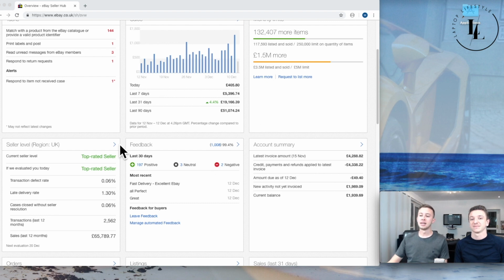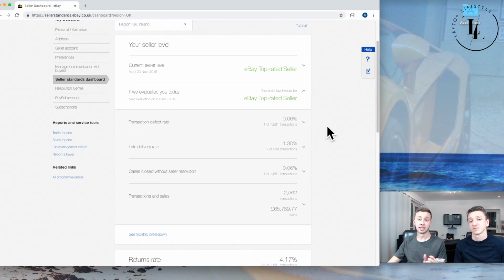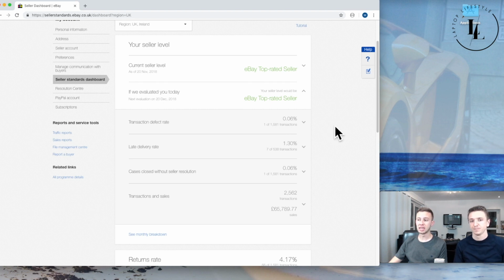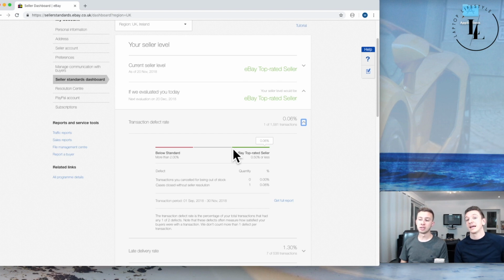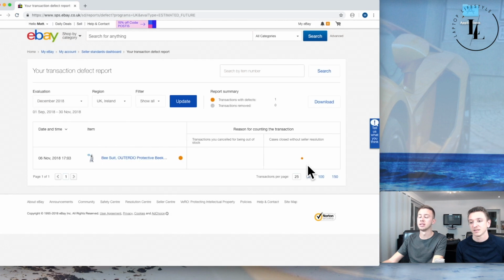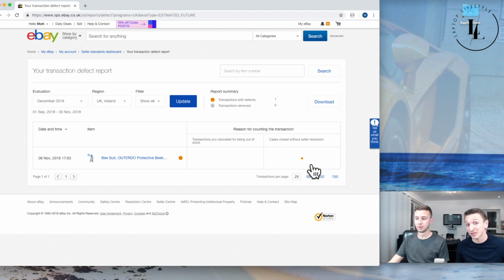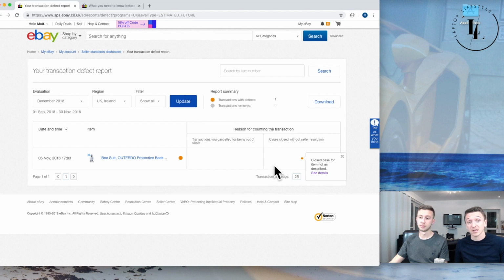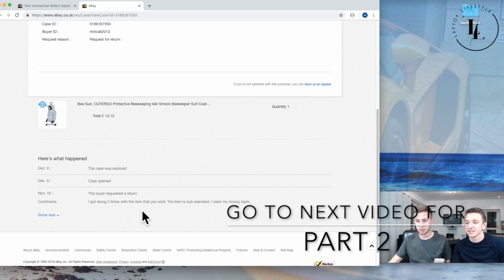EBAY DEFECTS WHAT ARE THEY, HOW TO AVOID THEM AND DEAL WITH THEM PROPERLY PART 1 7.9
✅Learn about what ebay defects are, how they effect your ebay business, how to deal with them and how to avoid them. You eBay account health is very important.

✅Join Quidco and Earn Passive Cashback + a tenner after earning your first £5

✅My affordable Camera Setup is:
👉Oneplus 6T Phone - (Front Camera) from Amazon (Amazon)
👉Tri-pod reshapable/moveable Bendy Legs Phone Stand from Amazon (Amazon)
👉Clip-On Mic from Amazon (Amazon)
👉USB-C to Aux/Headphone converter from Amazon (Amazon)
👉Aux to Mic & Headphone splitter from Amazon (Amazon)
👉2 telescopic studio lights from Amazon (Amazon)